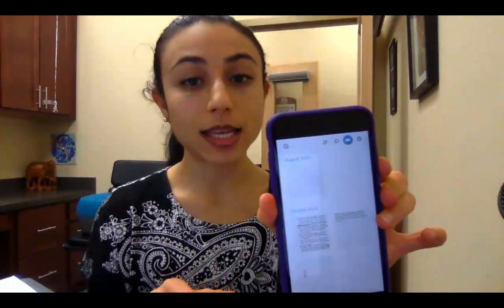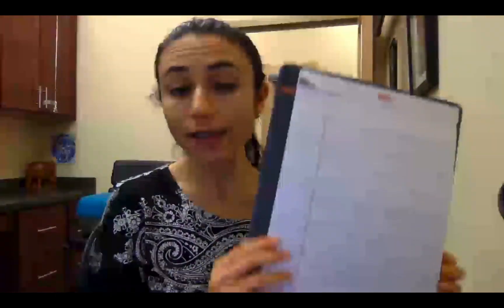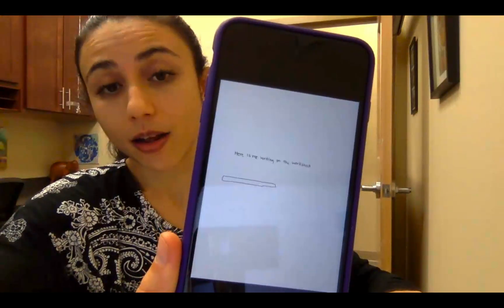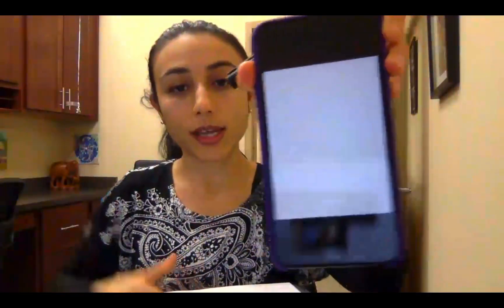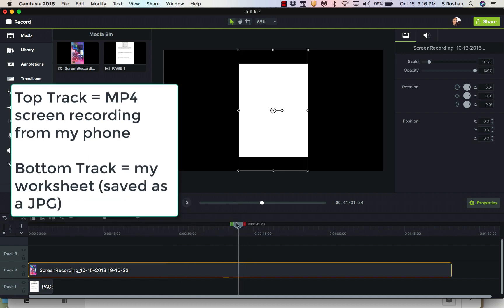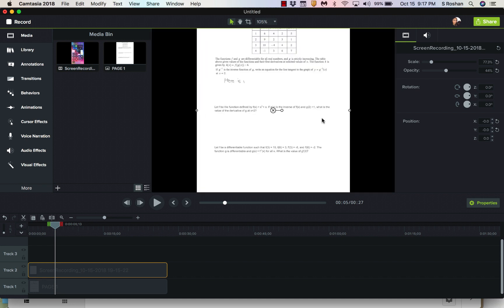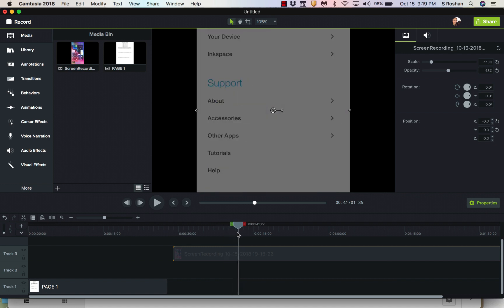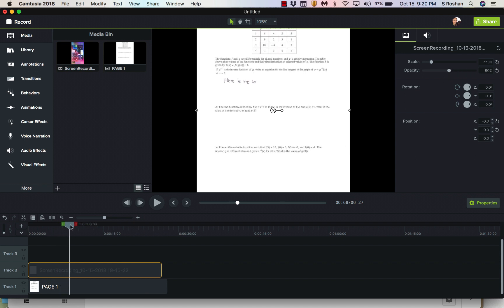Using the Wacom Bamboo Slate to Create a Screencast - Inking On a Worksheet & Editing with Camtasia